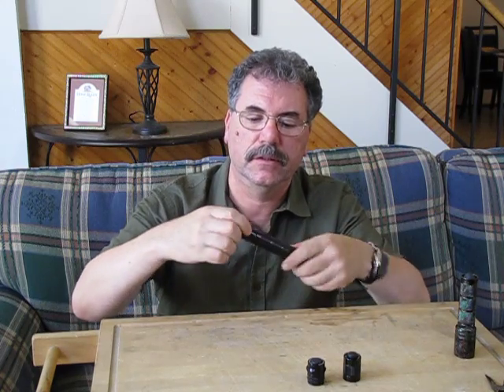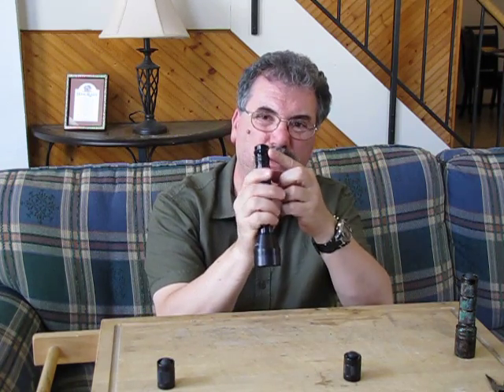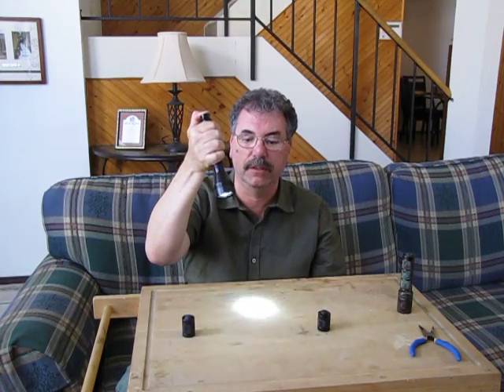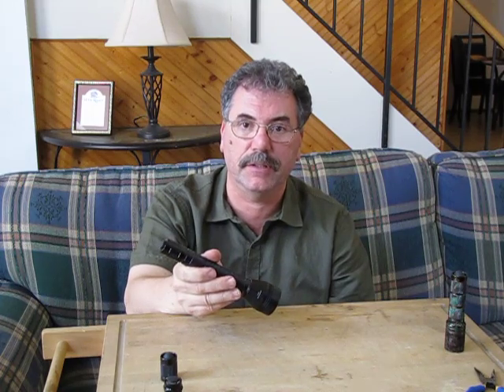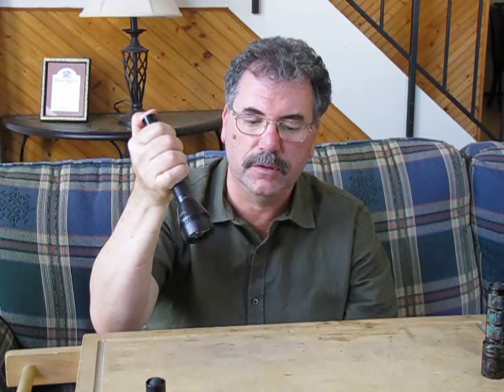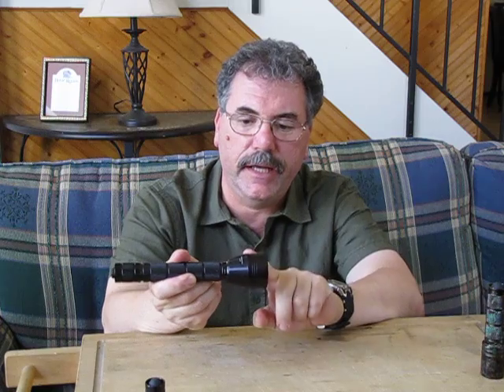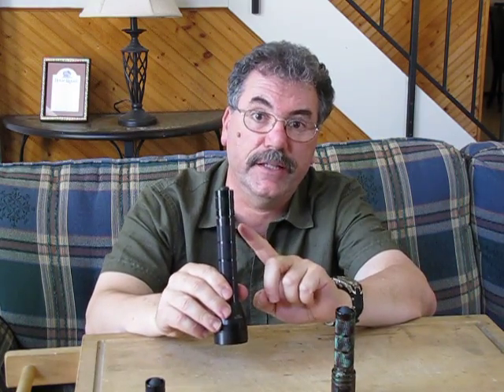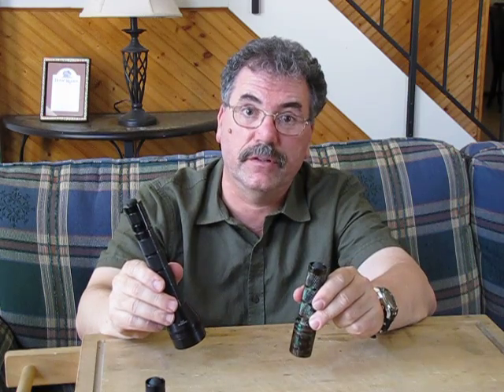Malkoff MD4 Modularity with Strobe Tailcaps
Shows how you can put other tailcap accessories such as Strobe on the Malkoff MD-4 Wildcat and get 4 modes instead of 2.